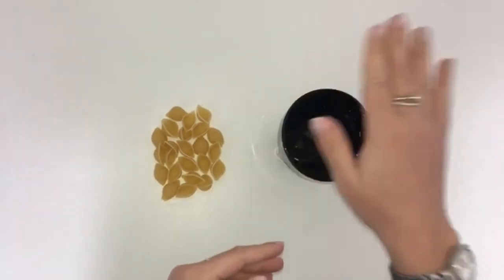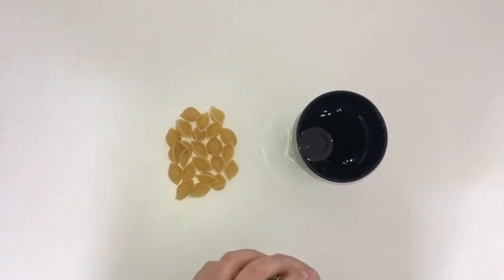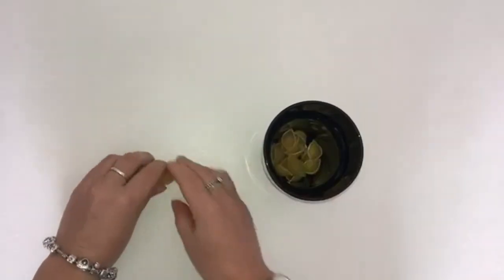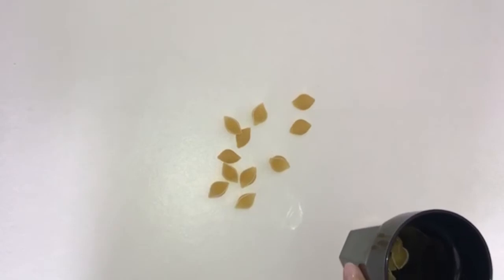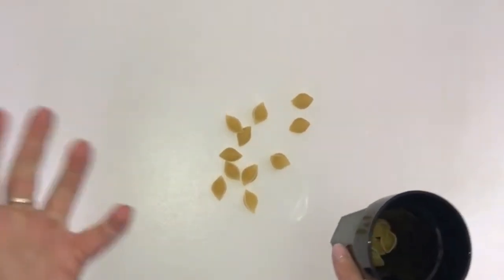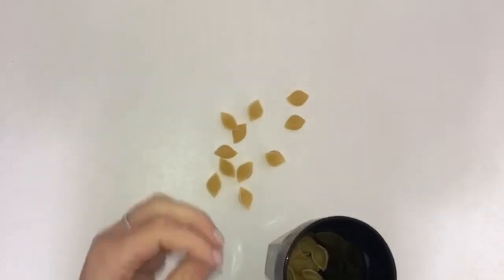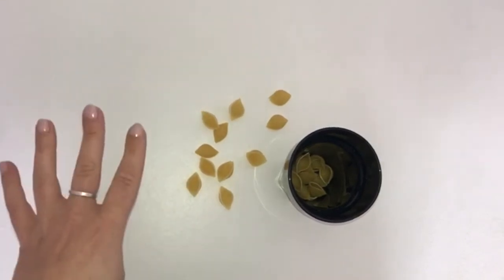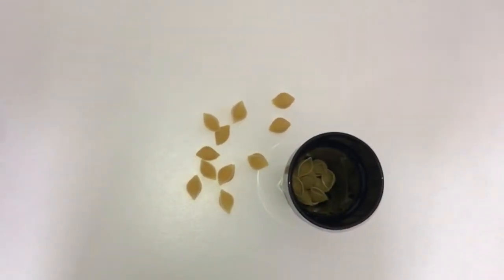33. Numeracy - Estimating Amounts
In this video, Miss Barrie demonstrates a game to help children learn to estimate quantities (or 'amounts') between 0 and 20.